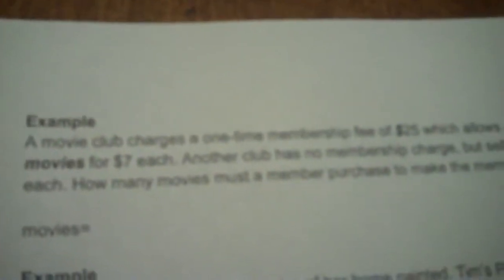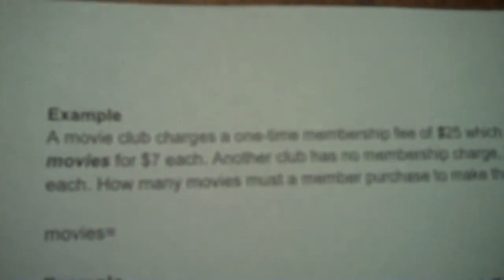Alg 2 1 5 C